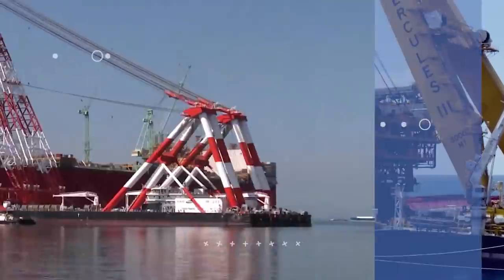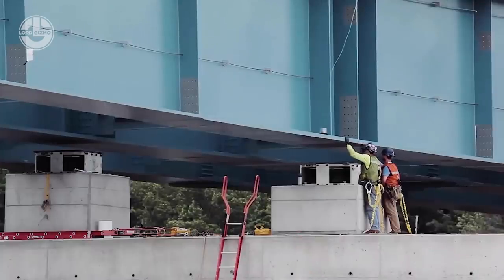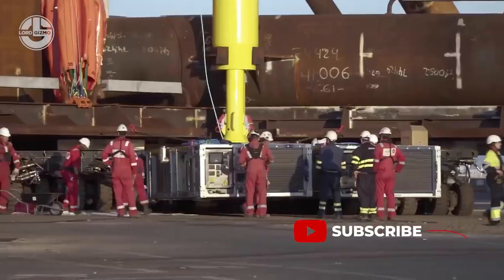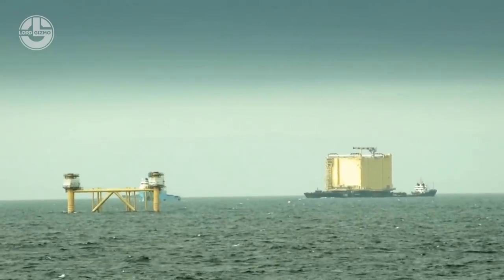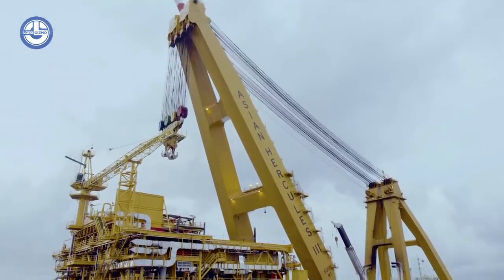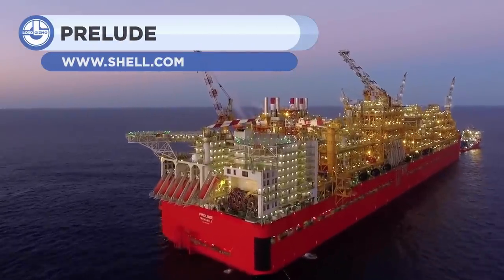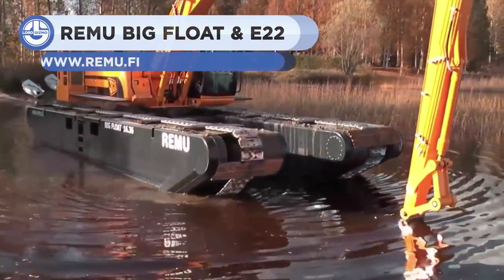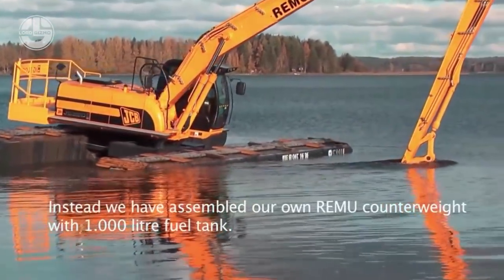World's Largest Floating Mega Machines You Need To See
Welcome back to another video from lord gizmo. Today we will show you the world's largest floating mega machines you need to see.

0:00 INTRO

00:14 Left Coast Lifter

01:37 EDP Renewables – Floating Windfarm

02:50 Heerema Fabrication Group - THIALF

04:14 Royal Boskalis Westminster N.V – Asian Hercules 3

05:28 Prelude FLNG by Shell

06:52 REMU Big Float & E22